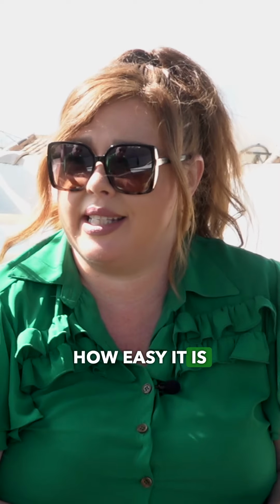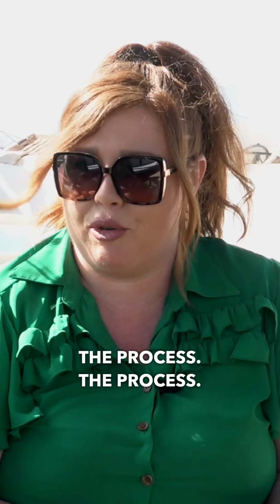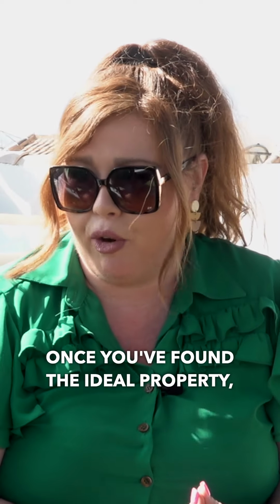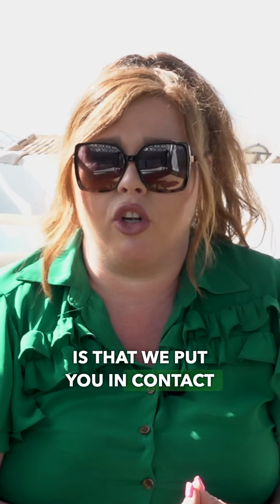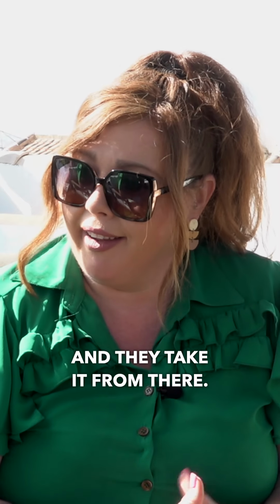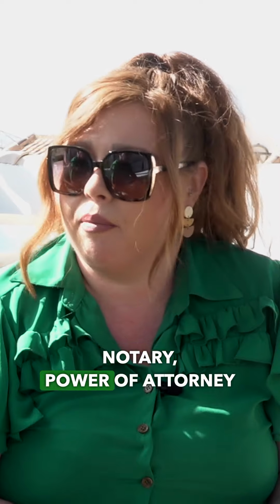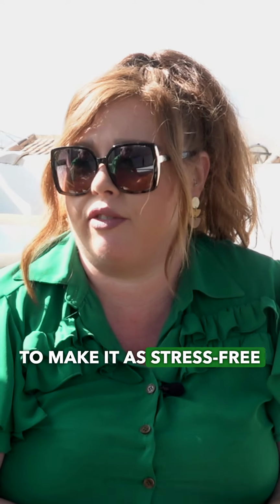Buying a property in Spain can be a straightforward process with the right guidance.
Once the buyer finds the ideal property, they are connected with local lawyers who handle all the paperwork, from the notary to the power of attorney.

After making an offer and committing with an initial payment of €3,000, the lawyers take care of the rest, ensuring there are no outstanding debts and obtaining the necessary NIE.

The entire process, if it’s a cash purchase, typically takes between 6 and 8 weeks.
This means the buyer could be enjoying summer in their new property!